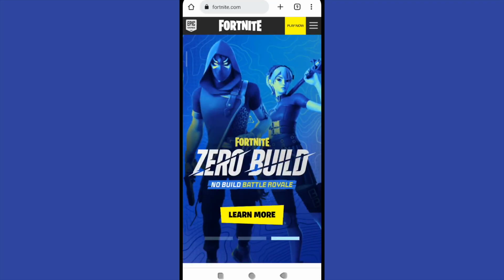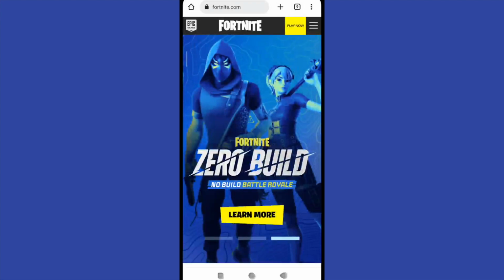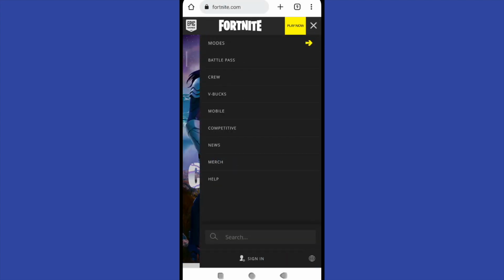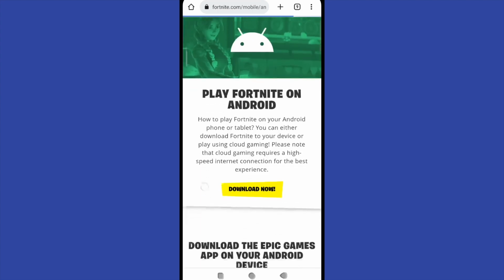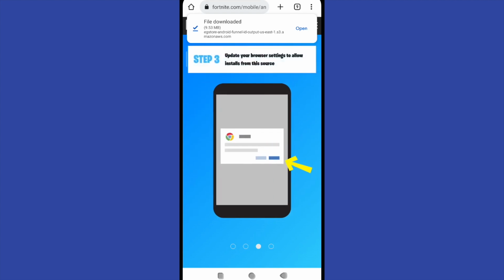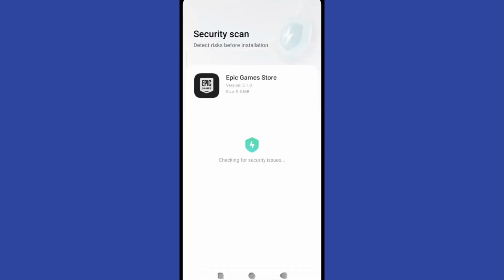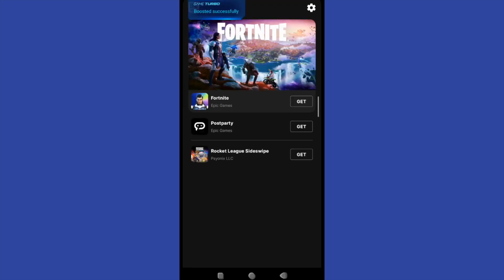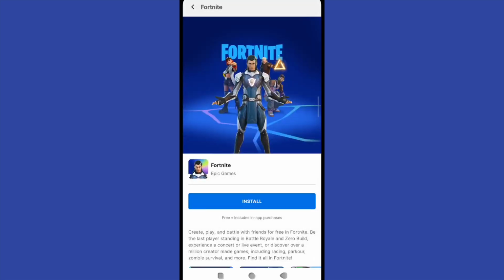How to Download Fortnite on Android - Get Fortnite on Android (2023)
In this video I'll show you How to Download Fortnite on Android - Get Fortnite on Android (2023) . The method is very simple and clearly described in the video. Follow all of the steps and succesfully solve your problem!